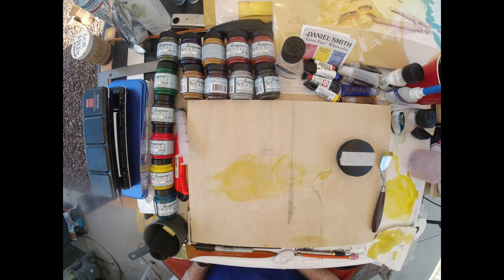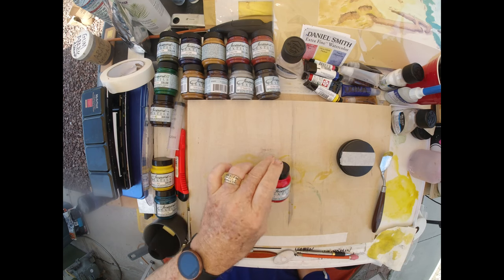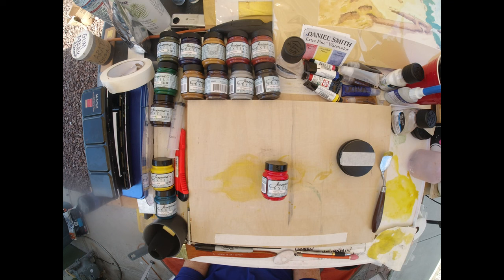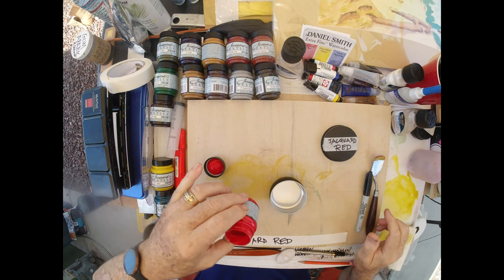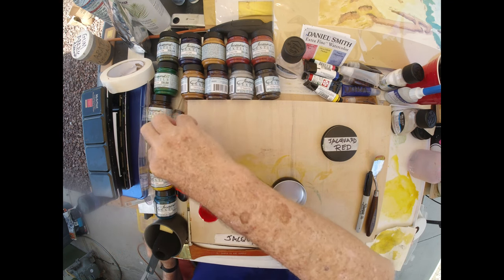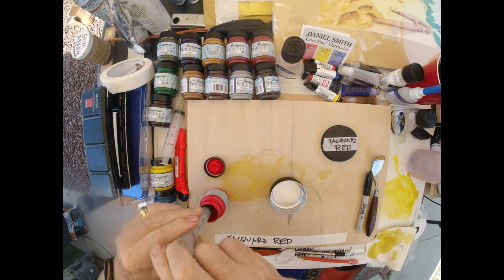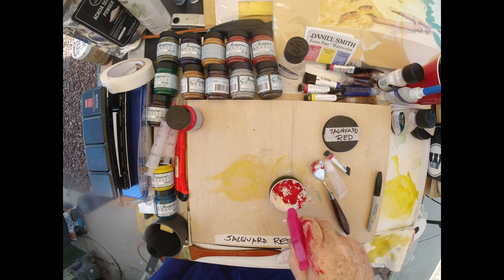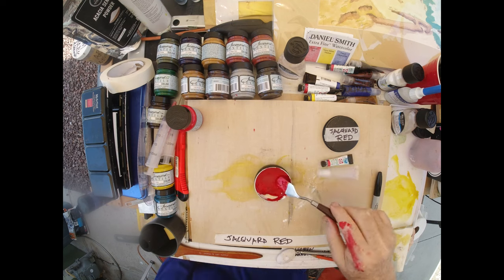Make paint Like Turner made- Deep Red Pigment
In testing the handmade paint I found that 90 lb paper did very well using the handmade paint.  The large amount of media, both the Gum Arabic and the glycerin, allow the paint to be absorbed gradually and prevent buckling and allow edges to curl but returned to flat when paint was dry.

Papers to be tested:
1.Winsor & Newton Professional Watercolor Paper Block, 12x16, Rough
2.Fluid Artist Watercolor Block, 140 lb (300 GSM) Cold Press Paper Pad
3.Bockingford 300gsm, NOT, Quarter Imp (28x38cm),
    300gsm, Extra Rough, Quarter Imp (28x38cm),
    300gsm, Hot Pressed, Quarter Imp (28x38cm),
    425gsm, NOT, Quarter Imp (28x38cm),
    425gsm, Extra Rough, Quarter Imp (28x38cm),
    535gsm, NOT, Quarter Imp (28x38cm).
4.Sax Watercolor Paper, 90 lb, 18 x 24 Inches, Natural White.
5.Bee Paper Company Bee Cold Press 90 Pound Watercolor Paper Pad, 11-Inch by 15.
6.Canson Artist Series Montval Watercolor Paper, Cold Press, 140 Pound, 48 Inch x 5 Yard Roll.
7.Fabriano Studio Cold Press Watercolor Pad, 11 x 14, 90 lb.
8.Arches 140 lb Watercolor Block Cold Press, 12X16-Inch.
9.Hahnemuhle Harmony Watercolor Block 140 lb Cold Pressed 12x16,White.
10.Strathmore 300 Series Watercolor Pad, Cold Press, 18"x24".
11.Khadi Paper from India- 12x16 Inch 140lb.

French Ultramarine
Burnt Sienna Natural:
Ultramarine Blue:
Ardennes Natural Sienna:
The EARTH TONE Collection - 3 Pack Natural Mineral Pigment Pack (150 ml|5OZ EA): Light Yellow Ochre France | Natural Umber CPR | Burnt Umber France:
Naturevibe Botanicals Acacia Senegal Powder 1lbs - Gum Arabic food grade, this means you can make paint or a smoothie with it:
Rolybag 22 Packs Tubes Containers(10ml) and 15ml syringes:
Porcelain Mortar and Pestle:
Aluminum Tin Jars qty 15:
Winsor & Newton Gum Arabic, 75ml:
Vegetable Glycerin, 100% Pure:
Winsor & Newton Water Color Granulation Medium
The FIRE Collection - Pack of 3 Effervescent Earth Natural Mineral Pigments (80 ml | 2.7 oz EA): Intense Red Eff | Intense Yellow Eff | Burnt Umber Eff
2 OZ Aluminum Tin Jars Cosmetic Containers Round Tin Cans
U.S. Art Supply 66" Sturdy Silver Aluminum Tripod Artist Field and Display Easel Stand - Adjustable Height 18" to 5.5 Feet, Holds 36" Canvas - Floor and Tabletop Displaying, Painting - Portable Bag
Jacquard Textile 8 Color Set